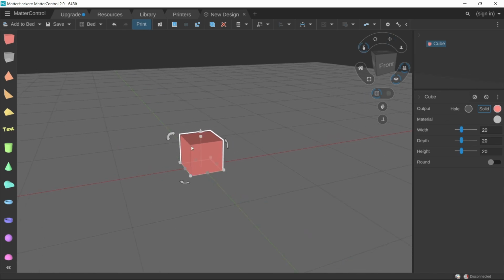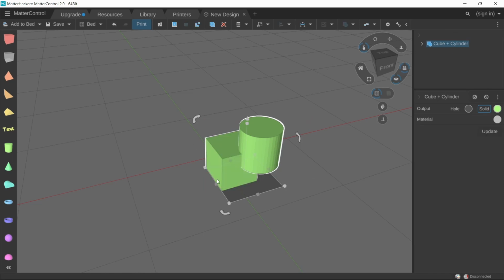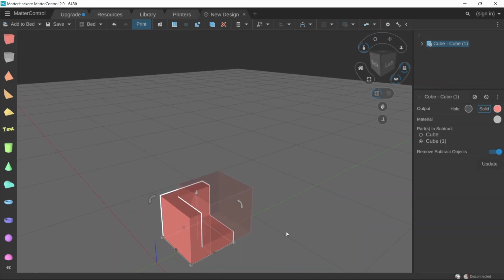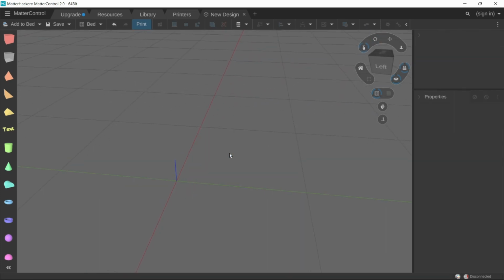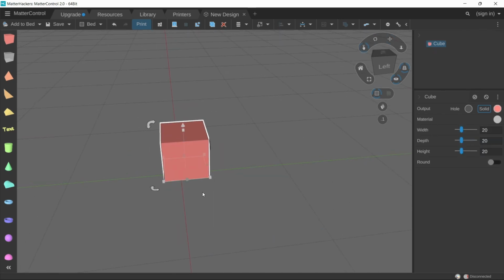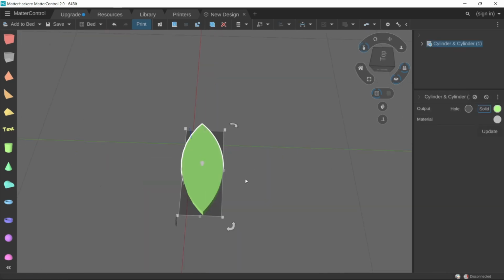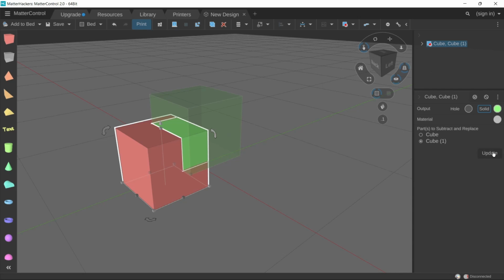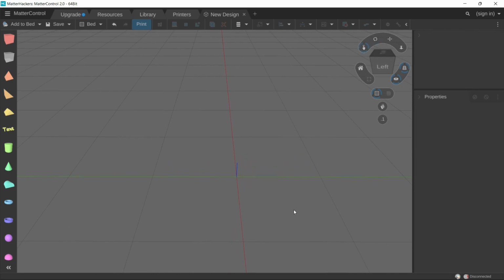Merge Tools, Holes, and Grouping - MatterControl Tutorial 5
Learn how to group and ungroup objects. Learn to use the Combine, Subtract, Intersect, and the Subtract and Replace tools. We'll also look at how to use holes as an alternative to the subtract tool.

This tutorial was recorded using MatterControl Version 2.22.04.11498

00:00 - Intro
00:18 - Grouping
00:50 - Combine
01:25 - Subtract
02:26 - Holes
03:55 - Intersect
04:27 - Subtract and Replace
05:29 - Outro